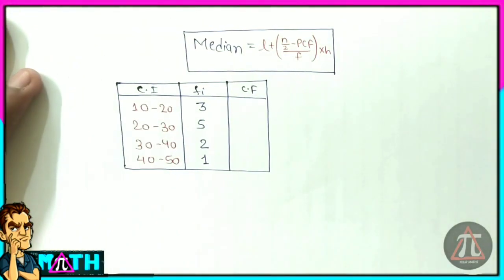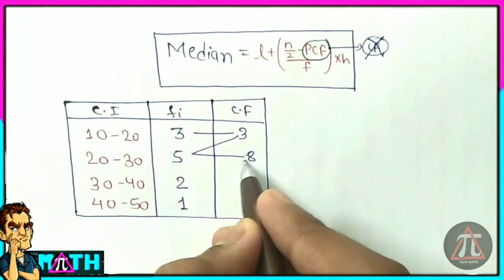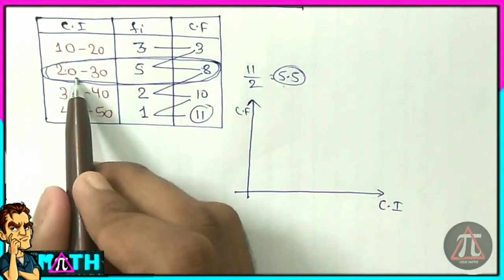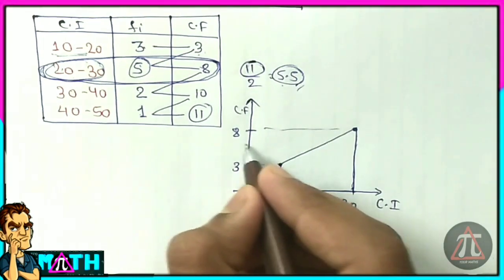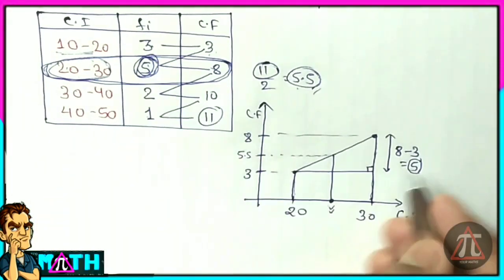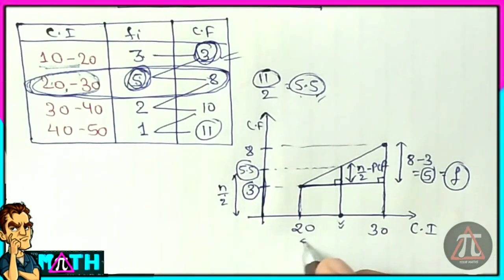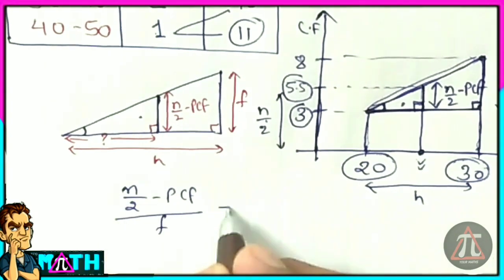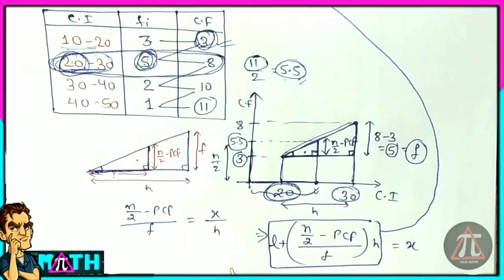Deriving the "Median Formula" Class 10 | Step-by-step | Proof | Statistics